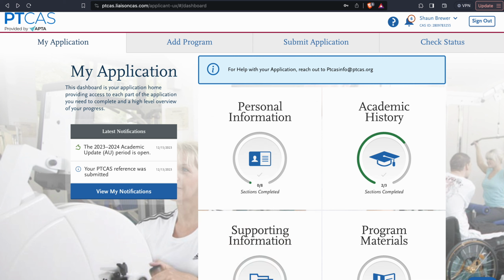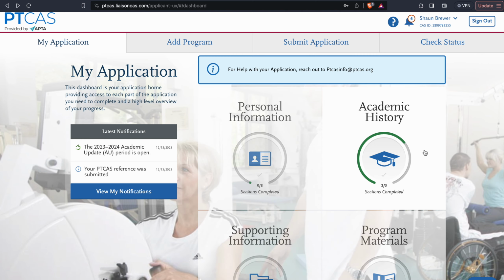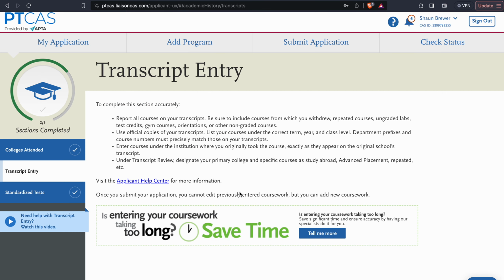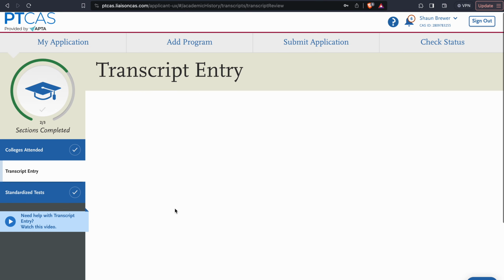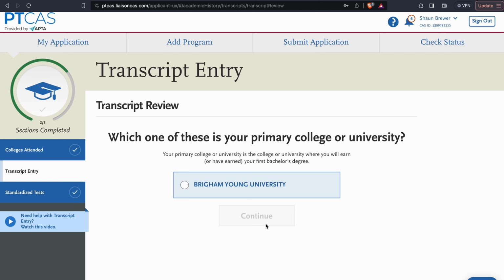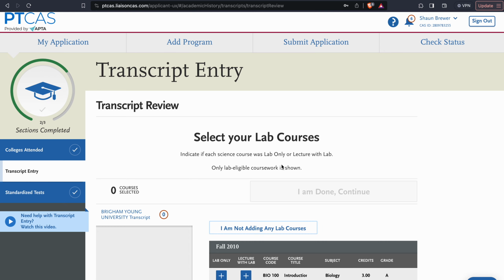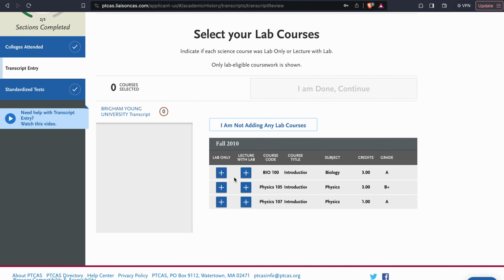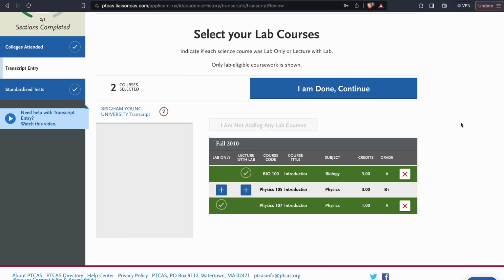Differentiating Lab vs Lecture and Lab in PTCAS Transcript Entry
Thanks to our Instagram follower for this great tip request question asking about how to differentiate lab with and without lectures in PTCAS when finalizing your transcript!

If you are interested in application coaching, you can feel free to check out my coaching products by clicking

To download the free Application Check-up and What-if Calculator

To download our Top 50 Recommended DPT Programs List

To download our Cheapest DPT Programs in the United States List

If you want to keep up with my current content be sure to subscribe to my channel, like this video, and click here to subscribe to my free bi-monthly email list